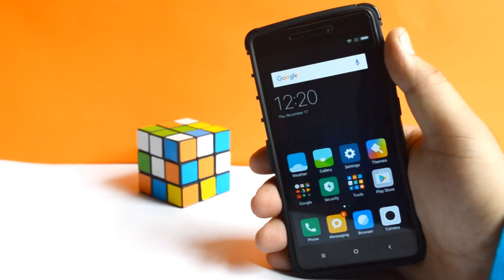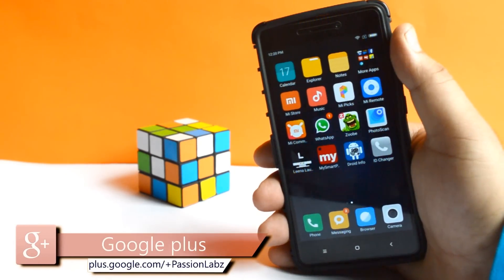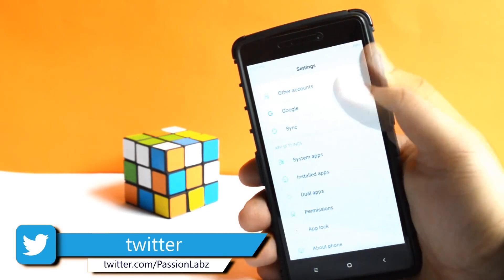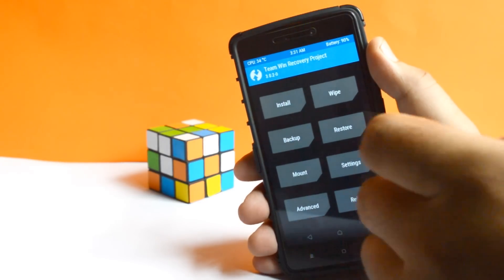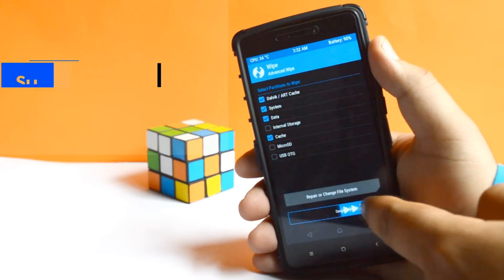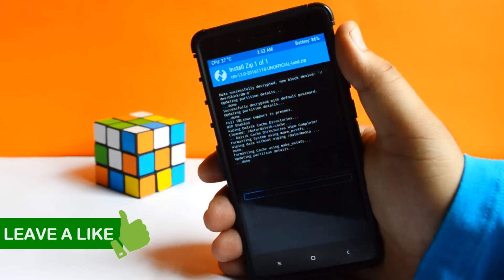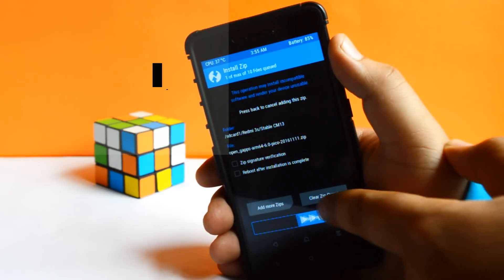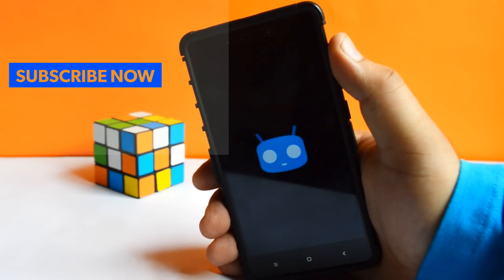Install Stable CM 13 on Redmi 3s/3sPrime(Supports Jio VOLTE)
Today In this video I have shown you the easiest mathod to install cyanogemod(CM) 13 on your Xiaomi Redmi 3s/3sPrime.I have tested this CM 13 on my redmi 3s and I found it to be stable without any issues. Jio 4g Services are working perfectly fine on this Redmi 3s as it supports VOLTE . This is the best CM13 Custom Rom for your Redmi 3s/3s Prime. Many of us do not like MI UI so we should definately try this CM13 on Redmi 3s/3s Prime.